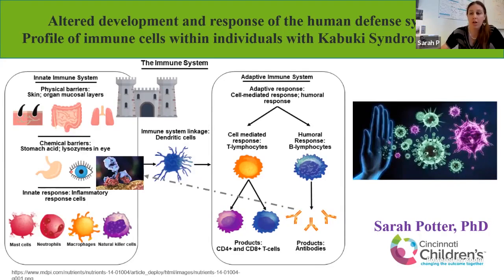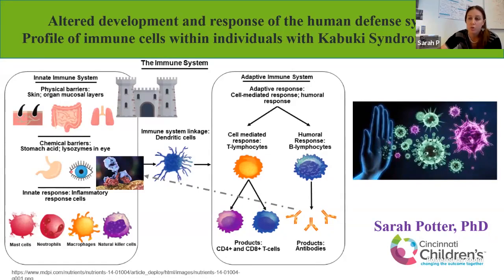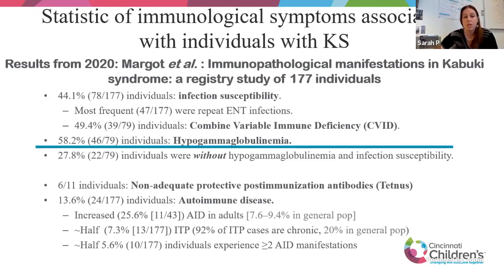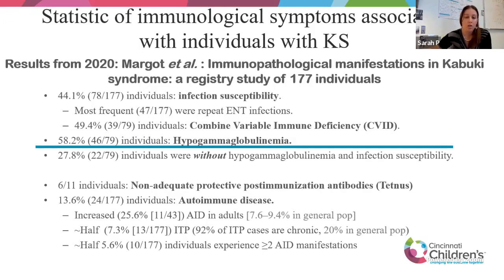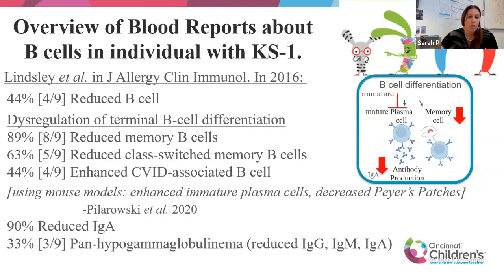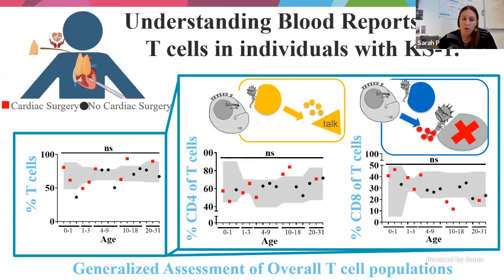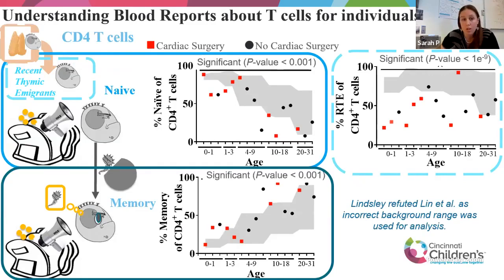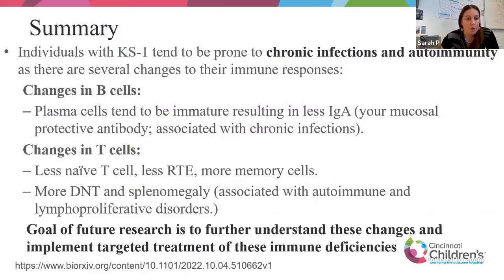Immune Cells & System in Kabuki Syndrome: Deeper Dive Disussion with Drs. Potter and Simpson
The 2022 Kabuki Syndrome Foundation Research Conference was held virtually on November 4, 2022. This Deeper Dive segment was facilitated by Tom Cingari, Board Member of Kabuki Syndrome Foundation and Dad to Sammy who has Kabuki syndrome, and features:

Dr. Sarah Potter and Dr. Brittany Simpson, both from Cincinnati Children's Hospital.
To download resources about Kabuki syndrome, see all research opportunities and clinical trials, or to make a donation please Together, we can find treatments faster.

Kabuki syndrome is a rare genetic disease with no syndrome-specific treatments. The Kabuki Syndrome Foundation is dedicated to driving research efforts that show promise to treat or cure Kabuki syndrome through fundraising, knowledge-sharing, and collaborating with researchers around the world.

to find resources and be counted.

Thank you for supporting Kabuki syndrome research!